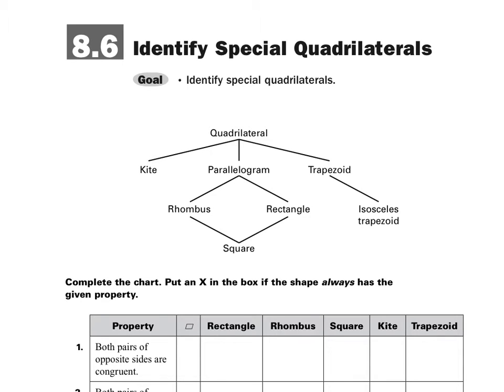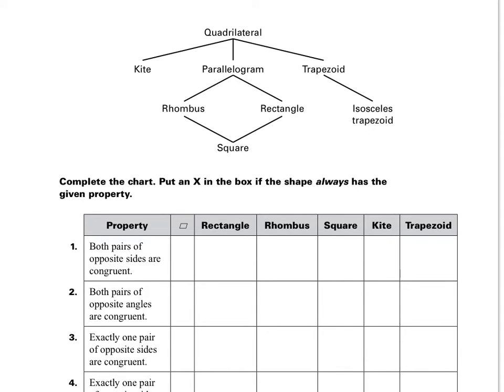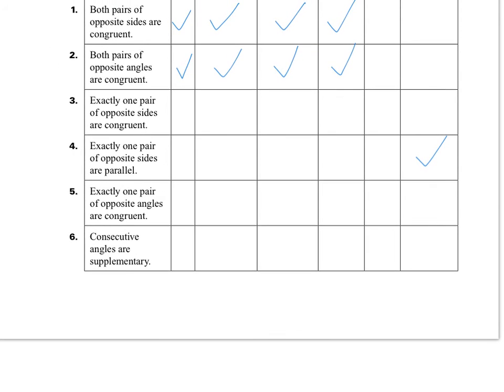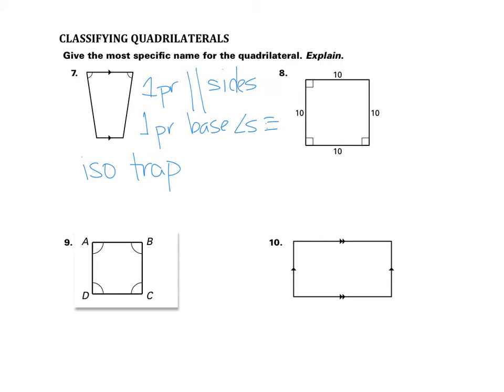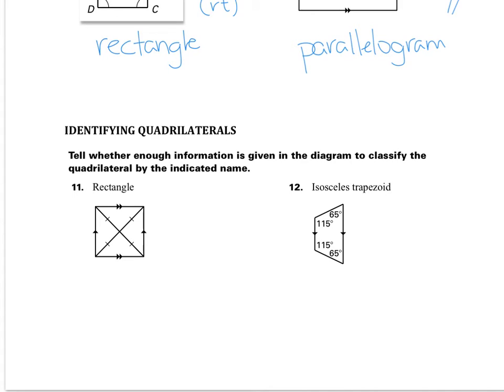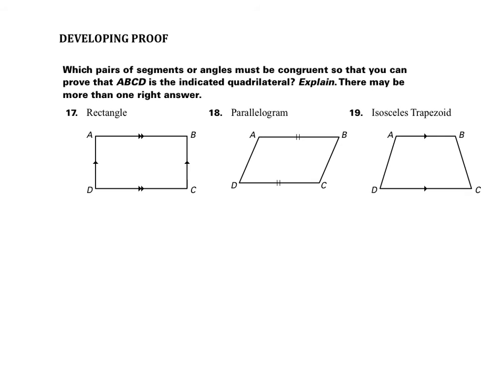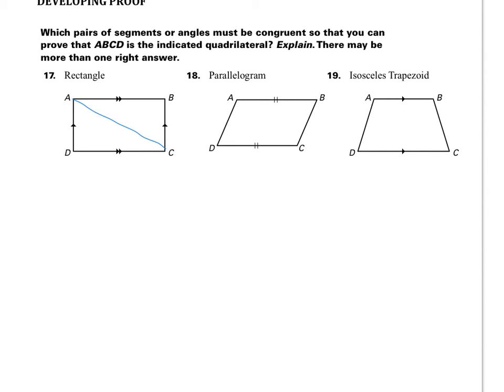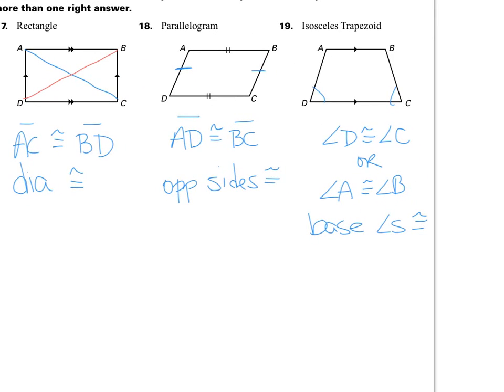acgeo 8-6 video